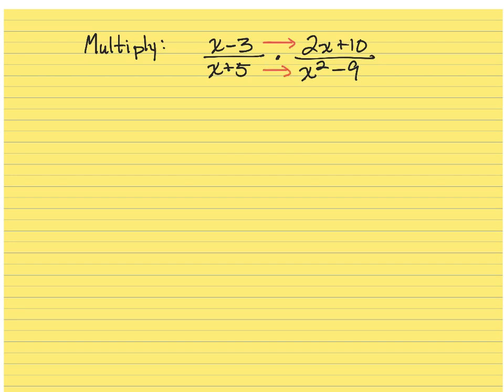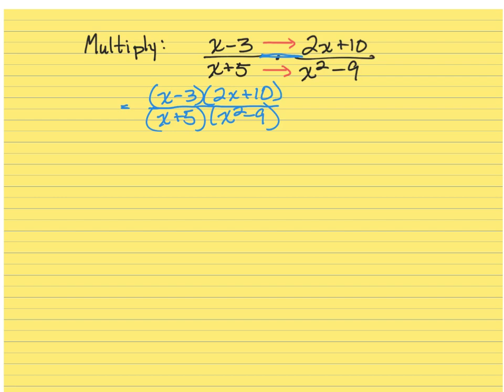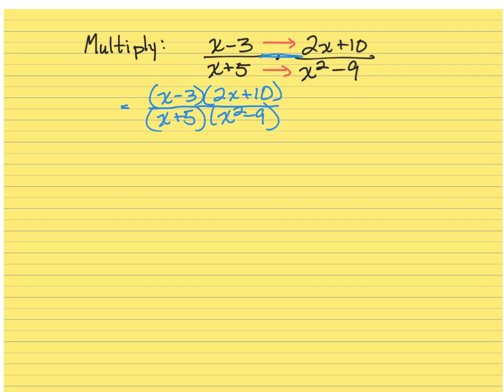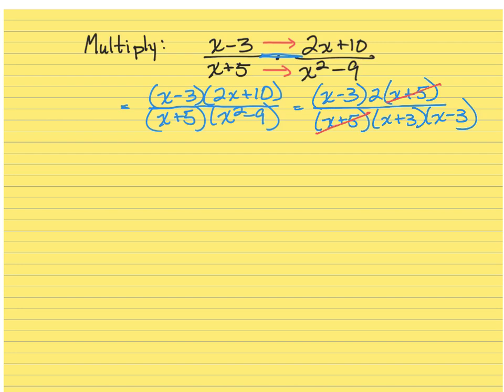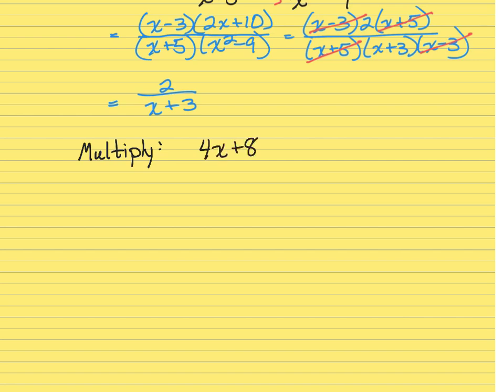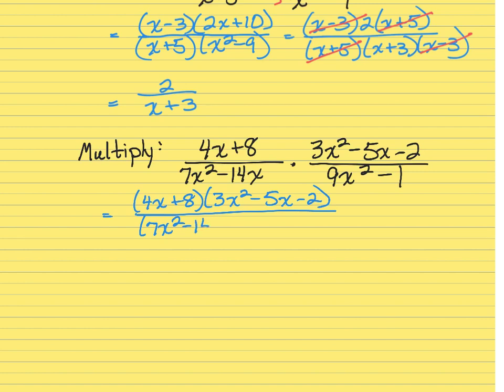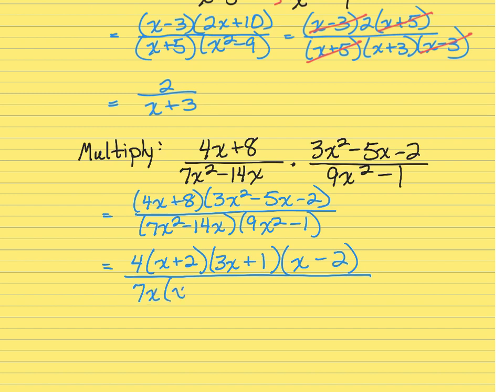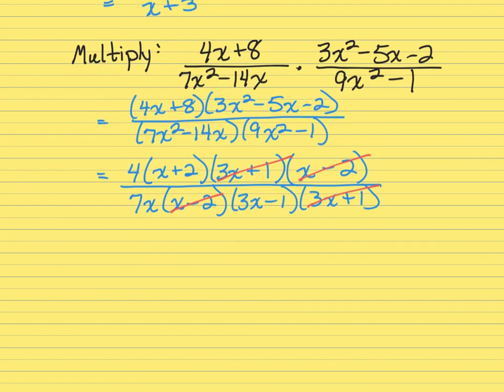0995 72 Multiplying rational expressions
A couple examples of multiplying